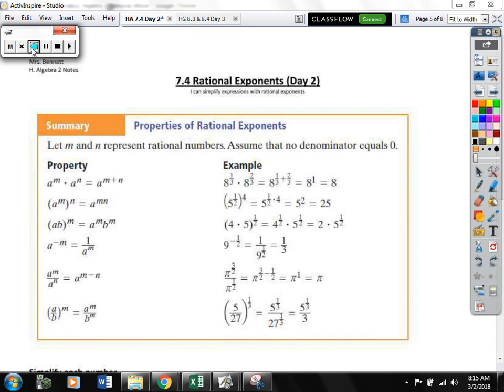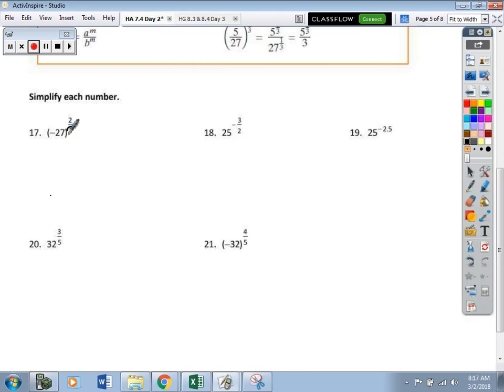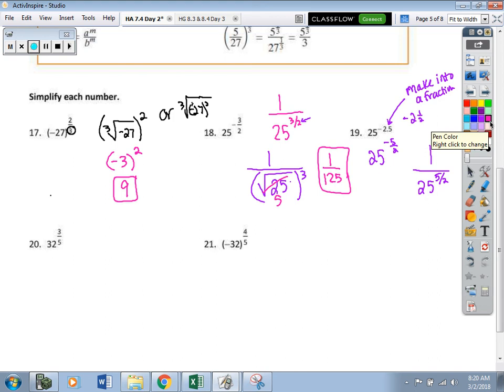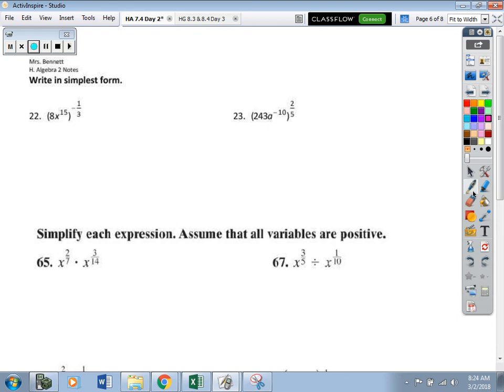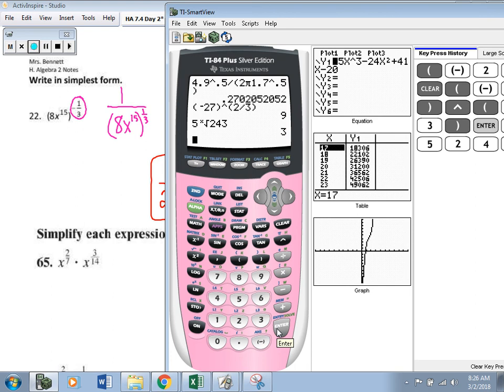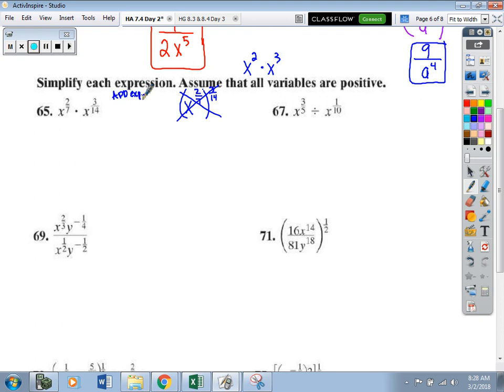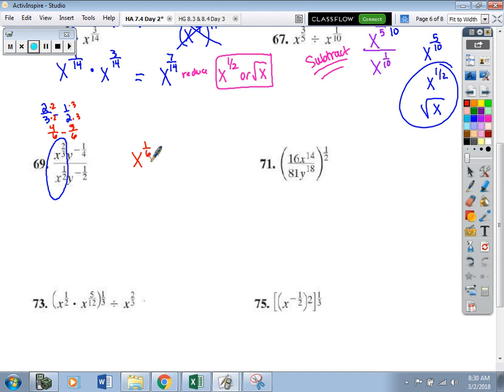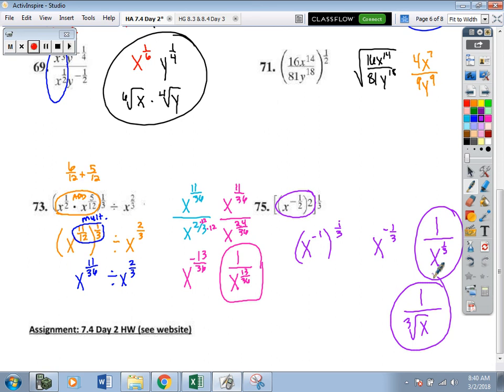HAlg2 7 4Day2